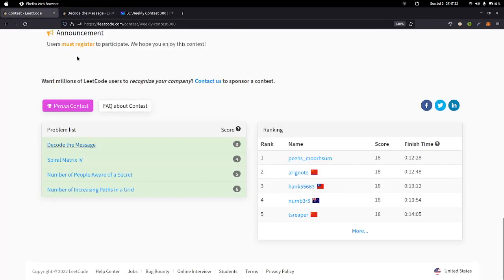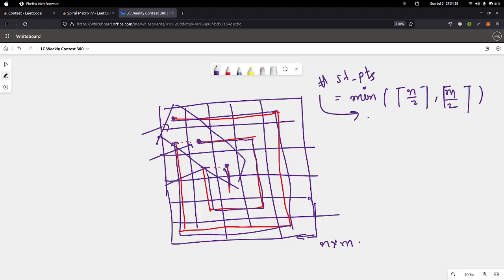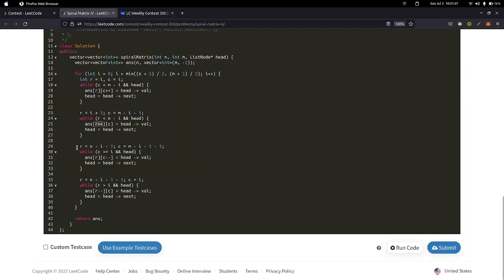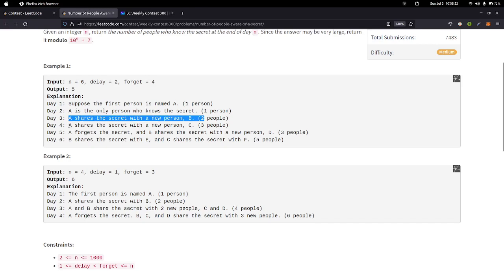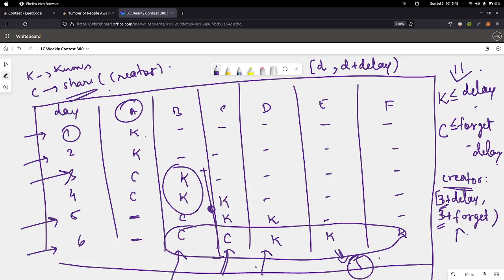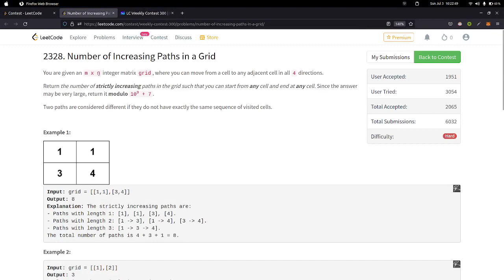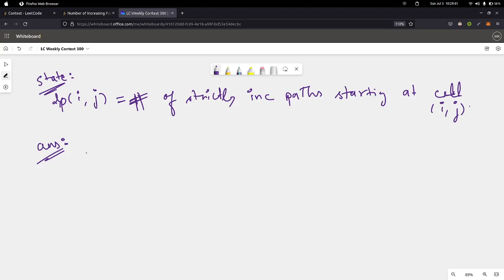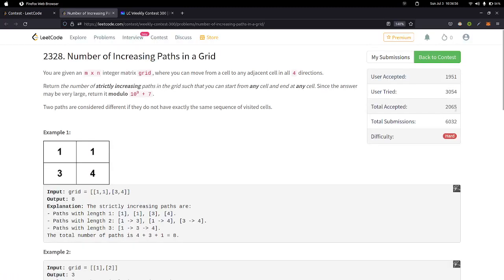LeetCode Weekly Contest 300 Editorial | C++ Solutions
In this video, I explain my approach and my code for all the problems from LeetCode Weekly Contest 300 in which I participated. Feel free to watch the video in 1.25x or 1.5x speed.